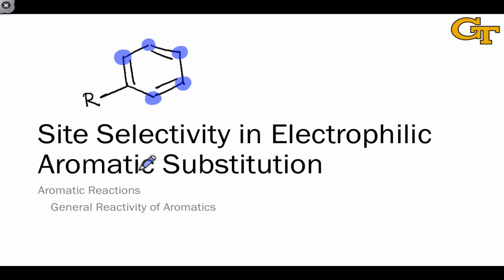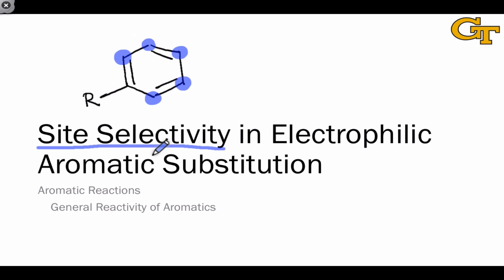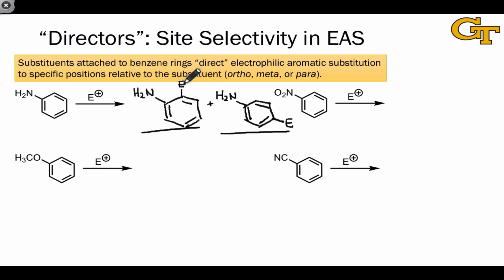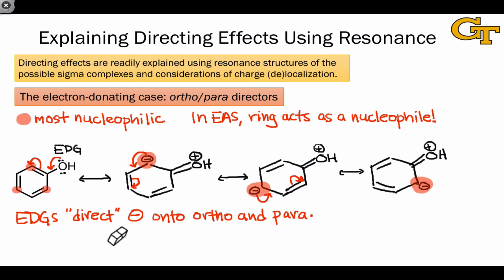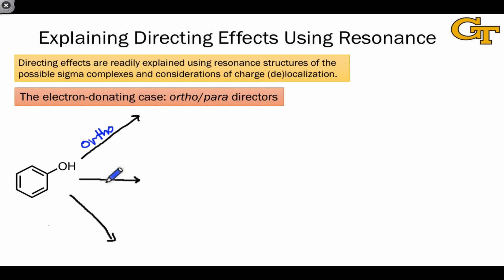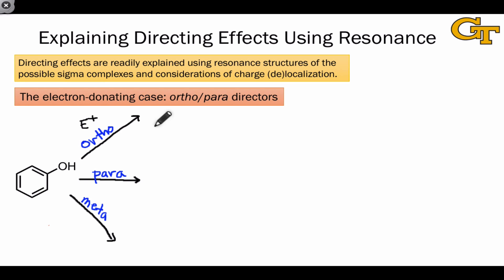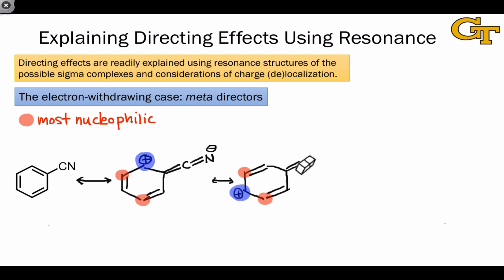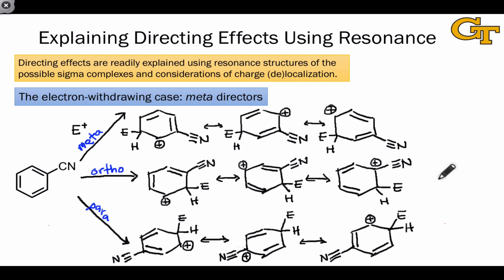34.04 Site Selectivity in Electrophilic Aromatic Substitution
Observations of EAS reactions of substituted benzenes. Definition of ortho/para and meta “directors” and correlation with resonance electron donation/withdrawal. Accounting for site selectivity using resonance structures in either the starting substituted benzene or sigma complexes.